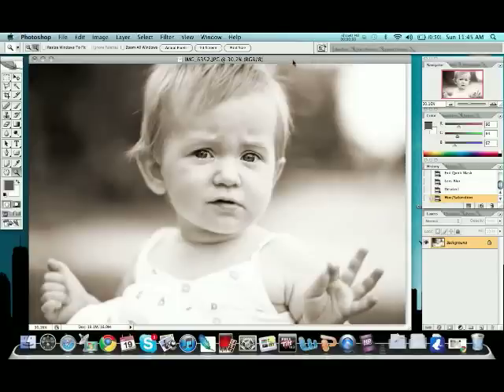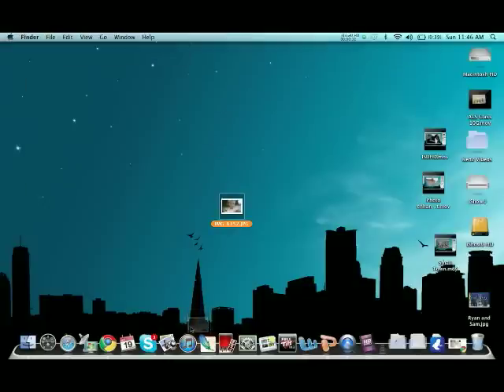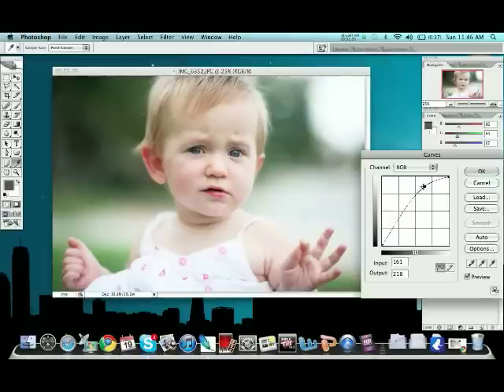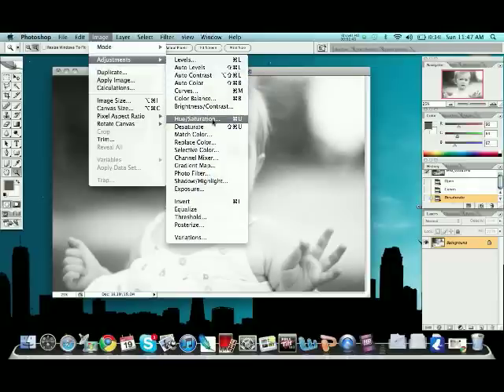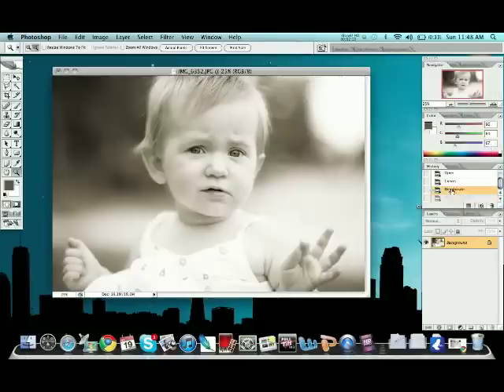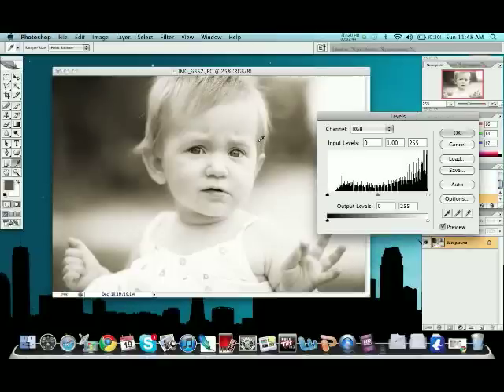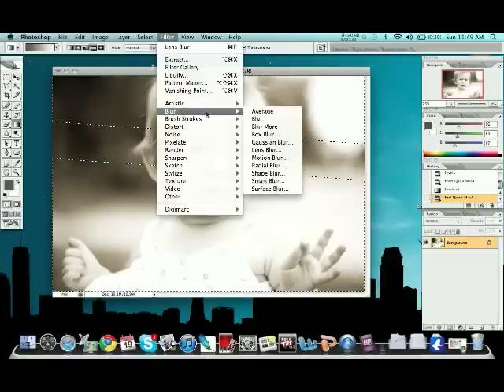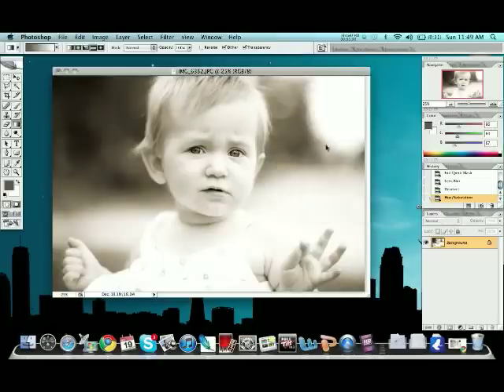Ryan's Photoshop Tutorials: Good Sepia Tone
This will show you how to create a nice sepia tone to your baby photos and even wedding photos.